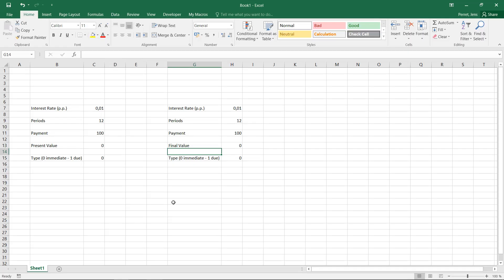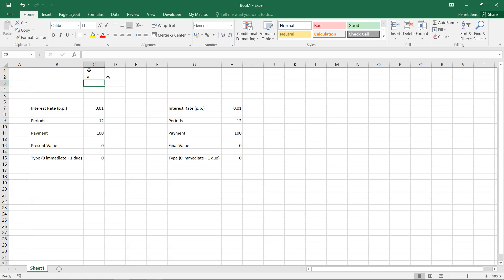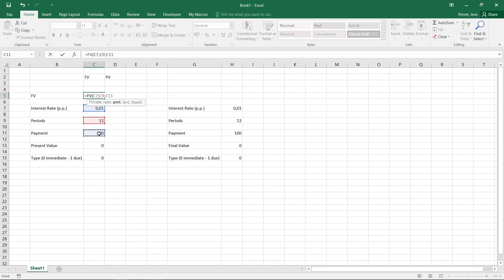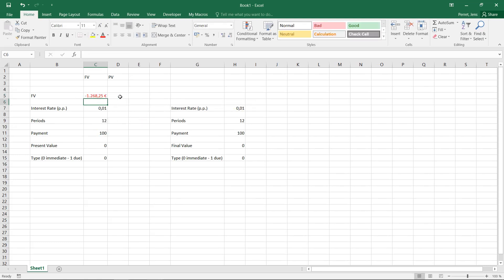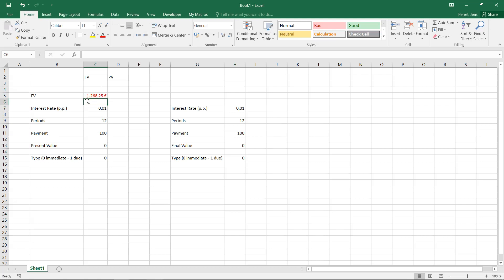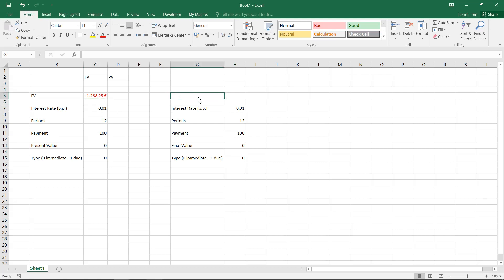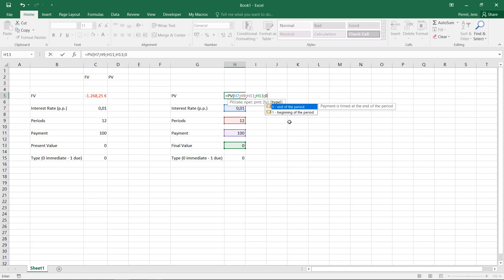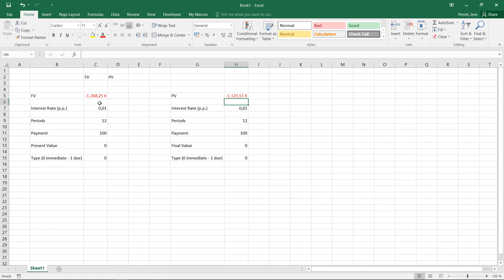Excel - Saving Plans (Present and Future Value) with FV and PV